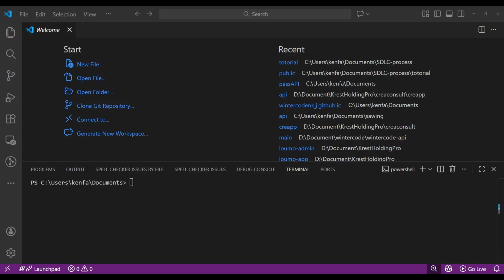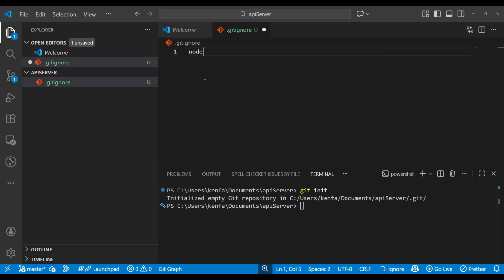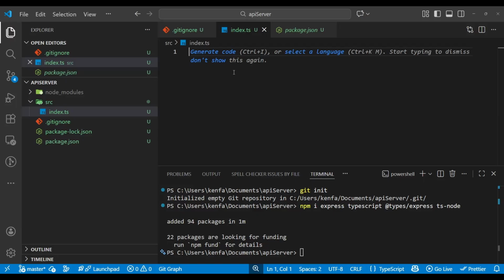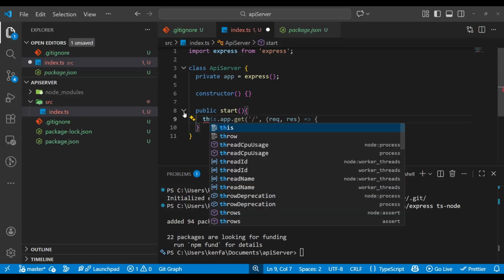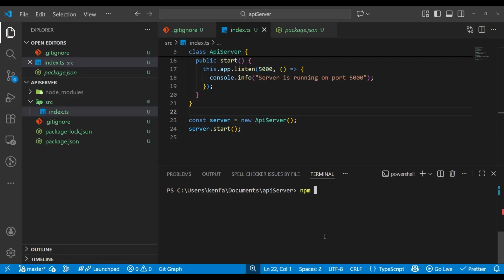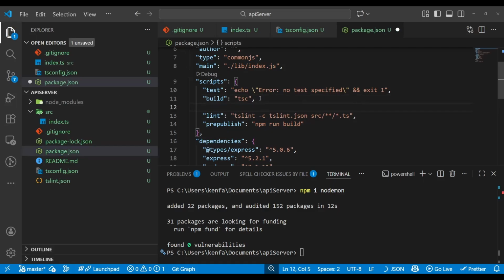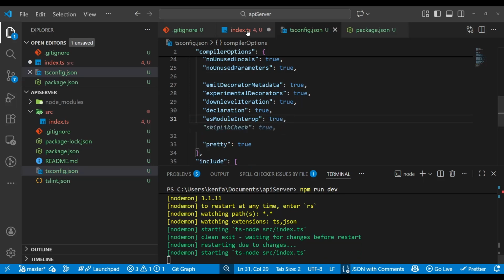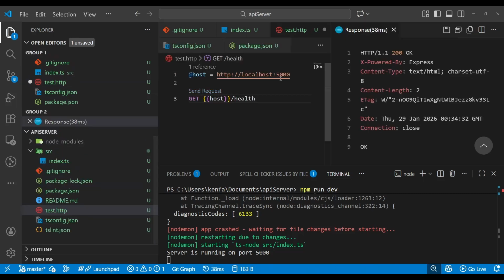Express.js + TypeScript Tutorial for Beginners | Setup Node Server Step-by-Step [1]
Learn how to create and start an Express.js server using Node.js and TypeScript in this beginner-friendly backend tutorial.
This video shows you how to properly set up a TypeScript Node project, install Express, configure your server, and run it the right way for scalable backend development.

Whether you're learning backend development, preparing for full-stack projects, or upgrading from JavaScript to TypeScript, this tutorial gives you the professional project structure used in real-world apps.